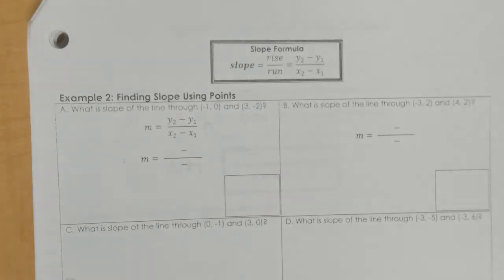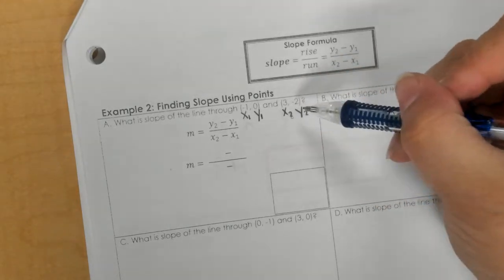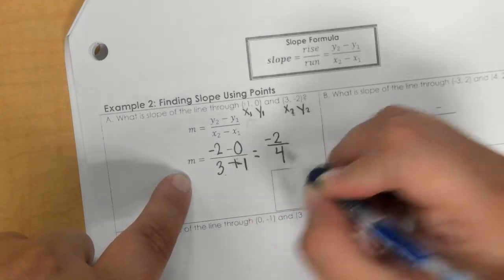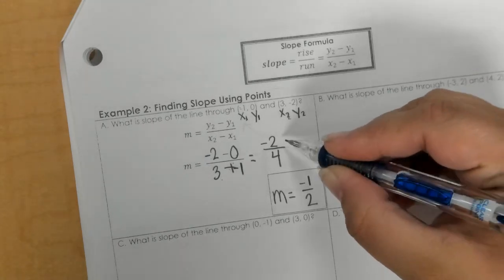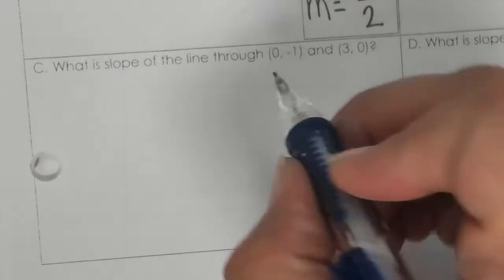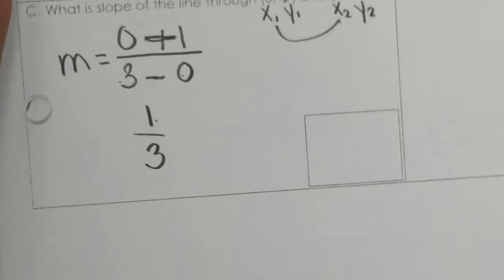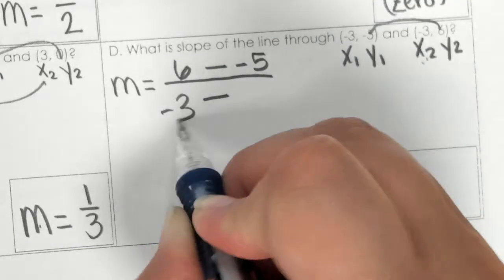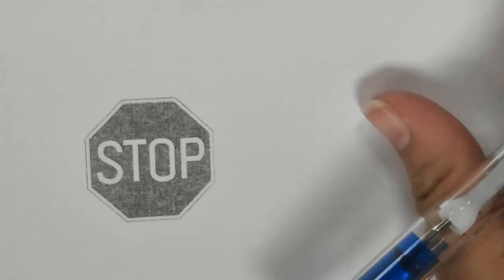Alg - U3 D1 Notes Ex 2 (Slope Formula)